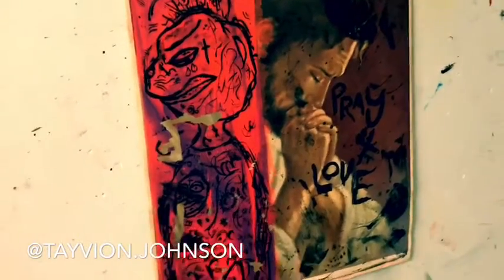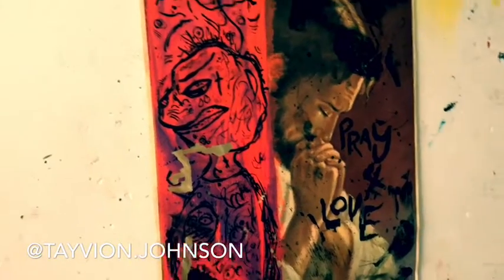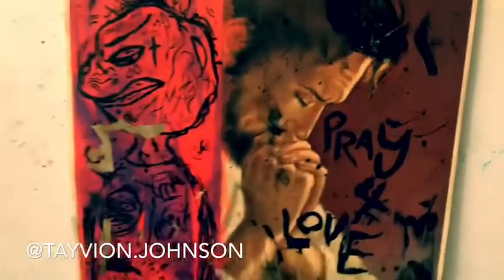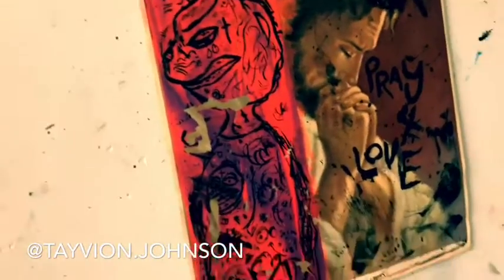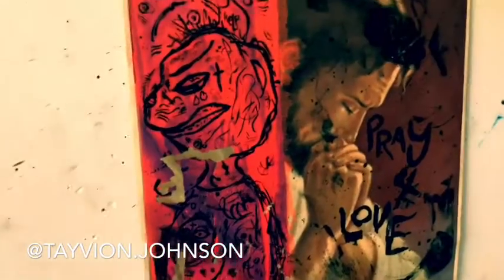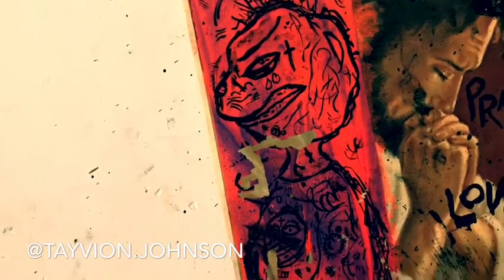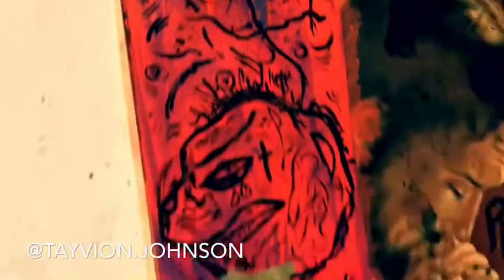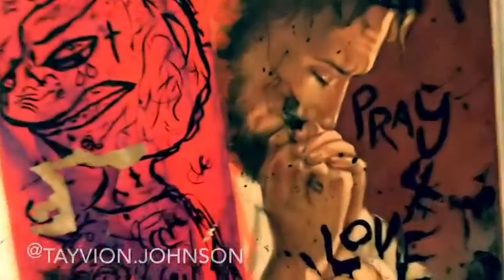PRAY 4 LOVE a painting about god by : Tayvion Johnson Art ( Slavë )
Shows that when you pray from god anything is possible don’t ever give up and always ask god for help when things are tough and u need love the slave character was drawn with tear drops coming out of his eyes and a cross on the middle of his head this print was taken from a real church done with neon orange spray paint and purple paint with small black acrylic details for the face and painting.

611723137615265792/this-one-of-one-